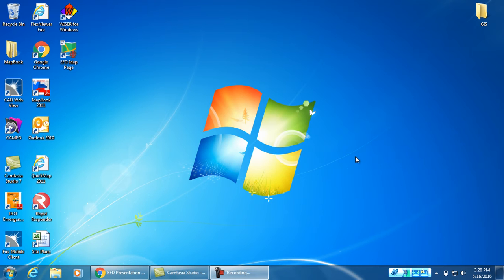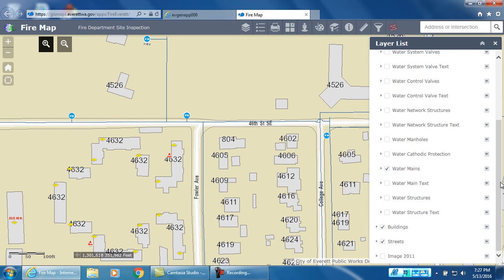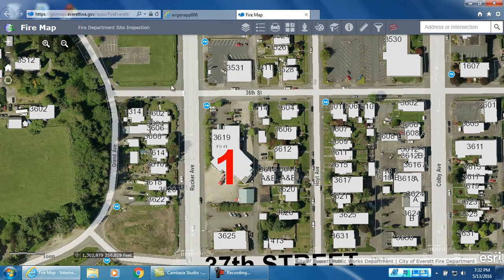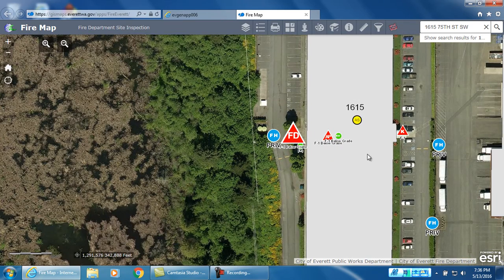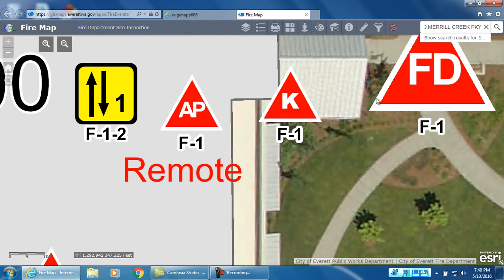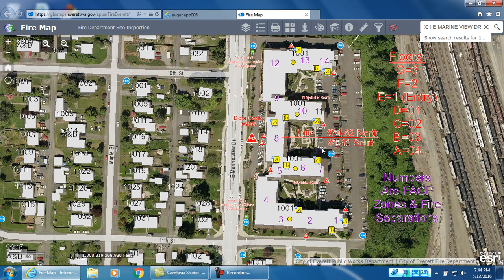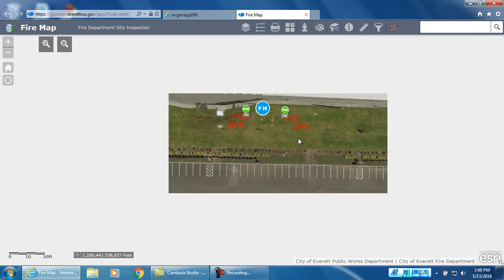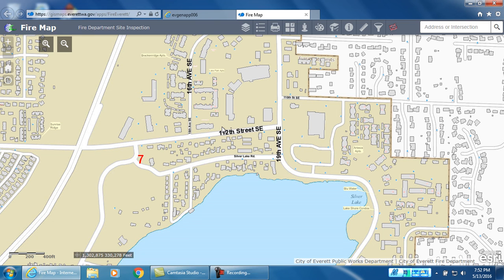Everett Fire Incident Pre-planning GIS Tutorial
v1 Tutorial on the use of the Everett, WA GIS for fire department pre-incident planning.